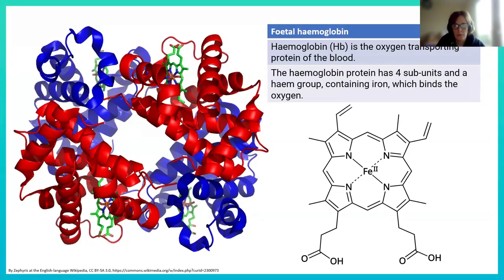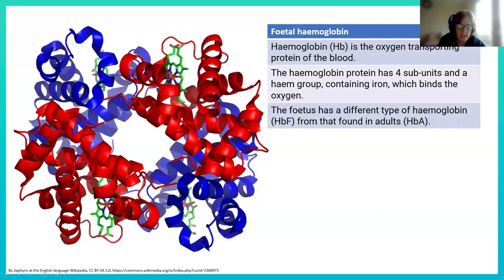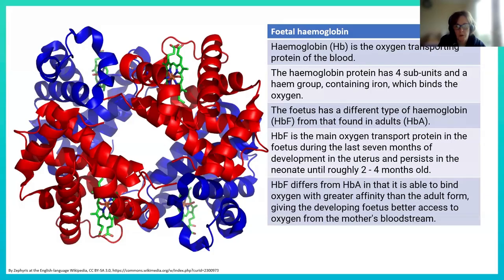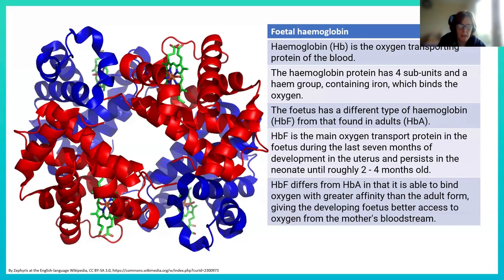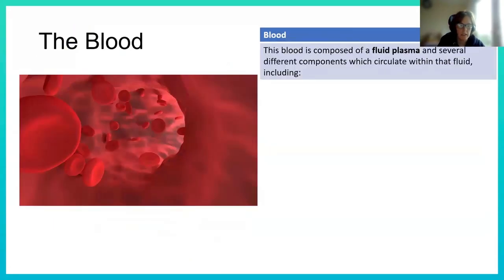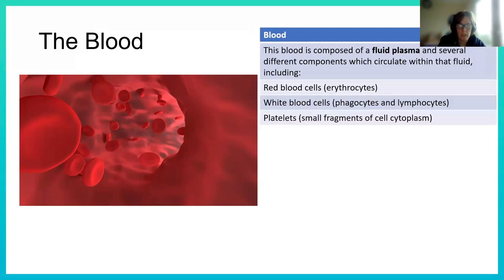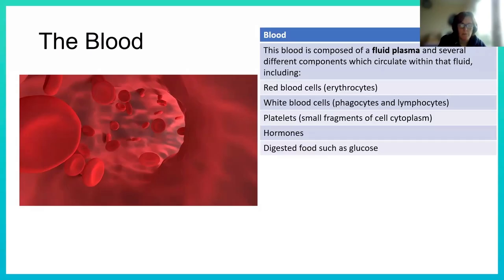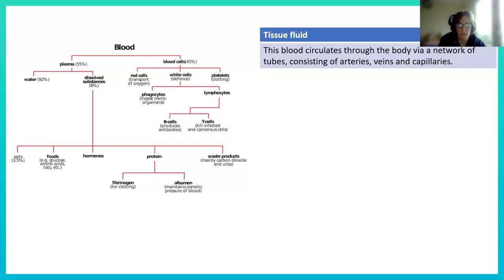Fetal vs Adult Hemoglobin What’s the Difference